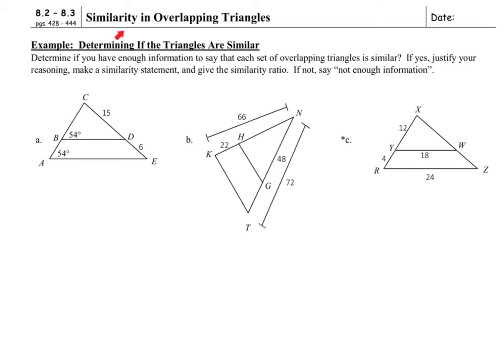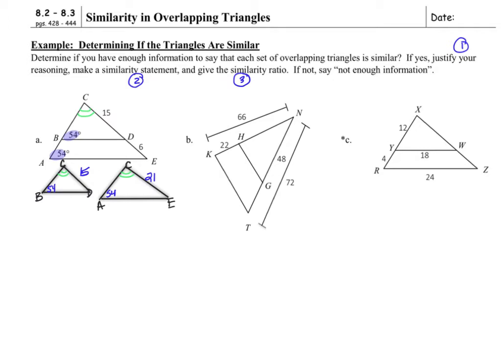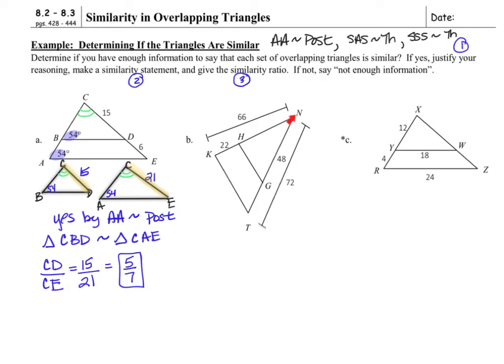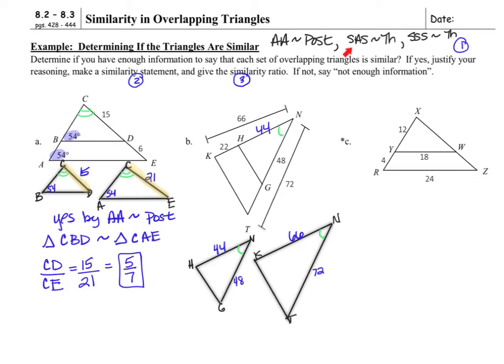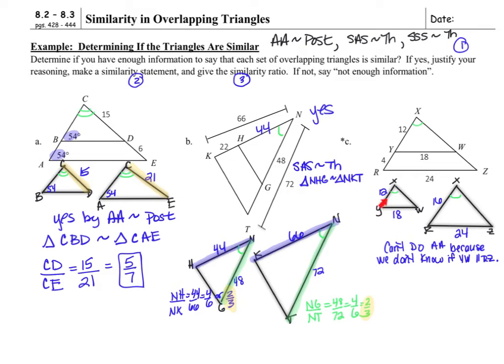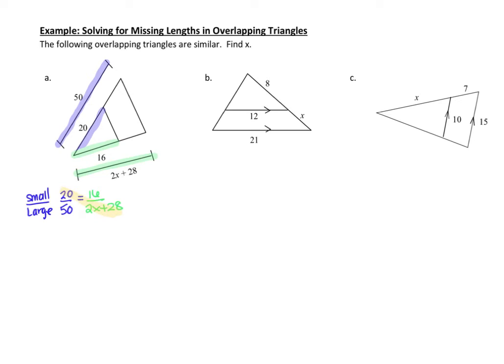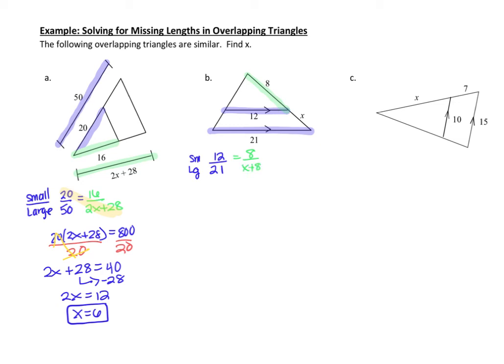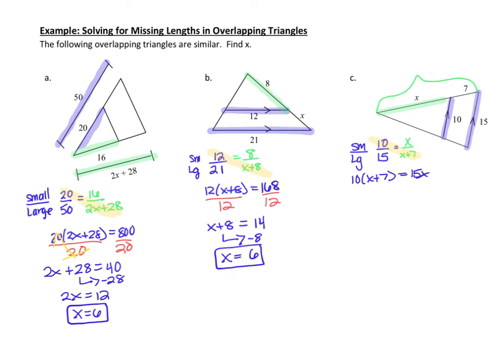HW78 Similarity in Overlapping Triangles